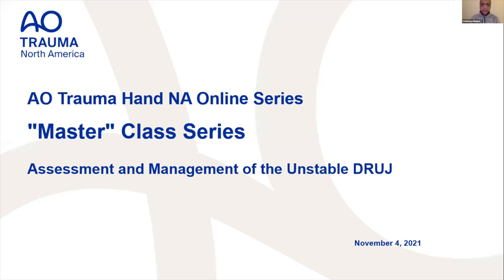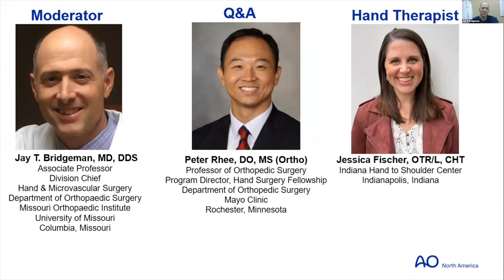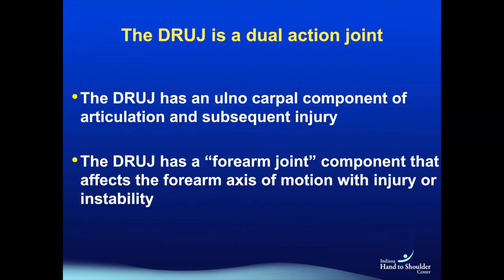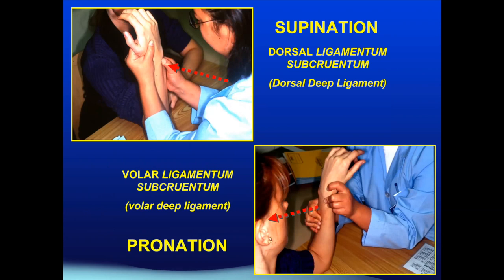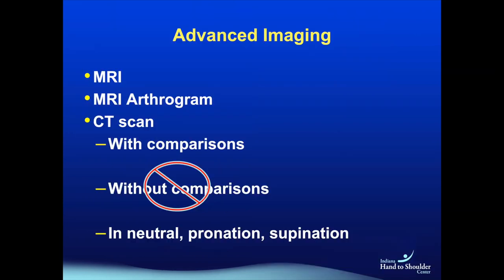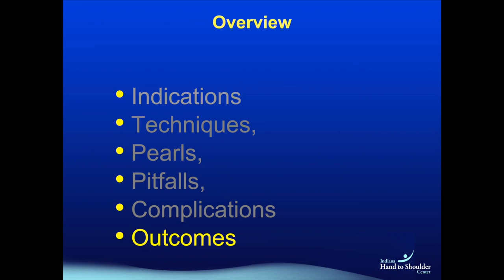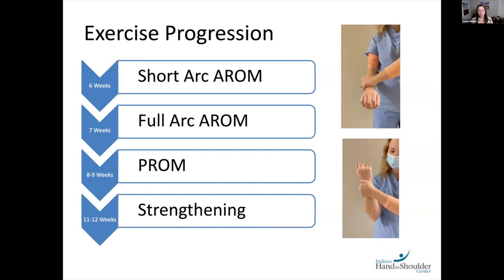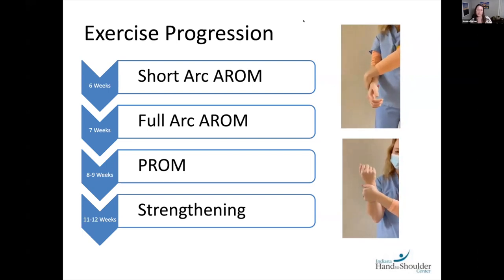AO Trauma Hand NA Hand Master Class Series: Assessment and Management of the Unstable DRUJ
This Hand Master Class series is designed to help surgeons focus on the operative procedure/s that are being discussed during each session and understand the indications, surgical technical steps, pros and cons, surgical pearls and pitfalls, and possible complications. The Hand Master Class series will be conducted by eminent hand surgeons who have mastered the art of that particular procedure. We expect learners and patients to benefit from the experiences and missteps of the master. Most sessions will also include participation by one of our hand therapy faculty who will provide a hand therapist’s perspective in the postoperative therapeutic management of that particular surgical procedure. A final review of the most pertinent literature regarding the surgical procedure being discussed will also be included in the presentation.

This series will be conducted on the first and third Thursday of each month starting in October 2021 and will run through April 2022. At the end of the series, the penultimate Master Class will feature a session with the partner nation of the AO NA Hand Education Committee – India. The final session will culminate in an international round table, which will include several international hand surgeons, each of whom will be offering / teaching one surgical trick.